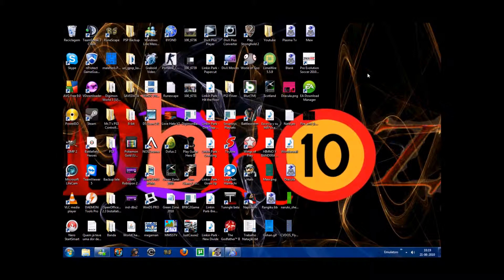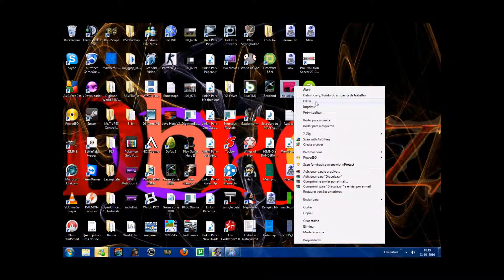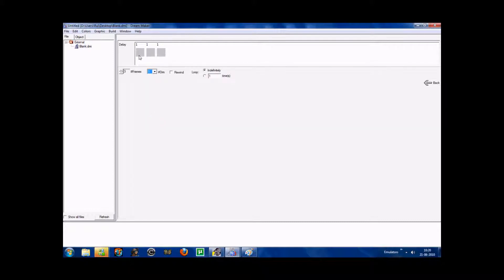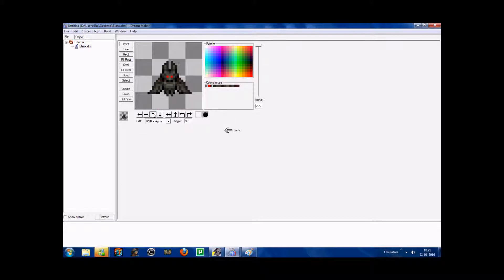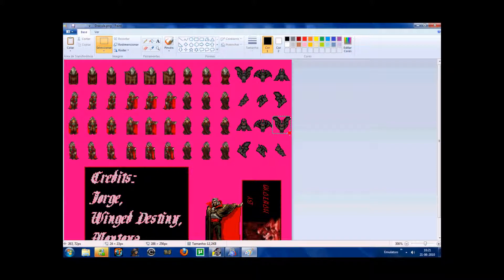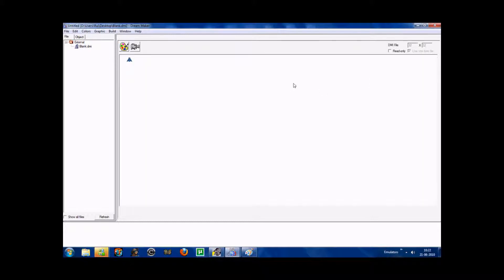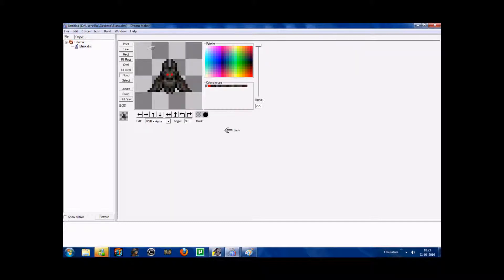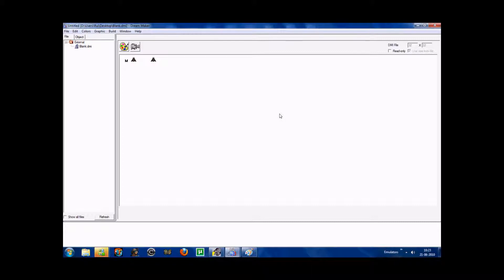Byond Sprite Iconing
A tutorial on how to make icons for Byond using Sprite Sheets

I recomend to only use GBA/NDS sprites, because of the size